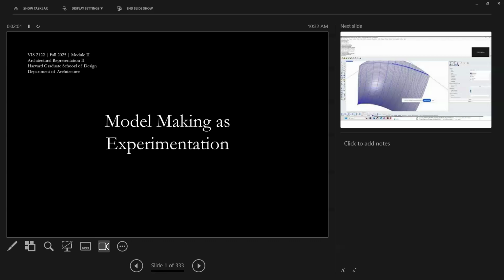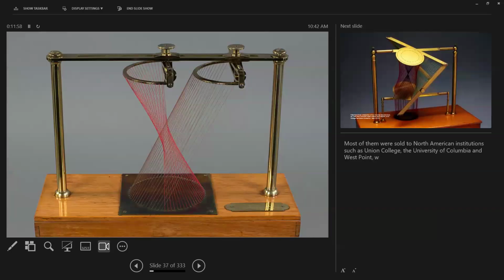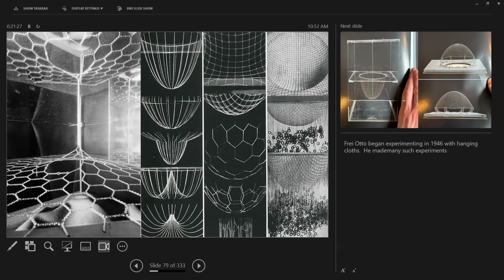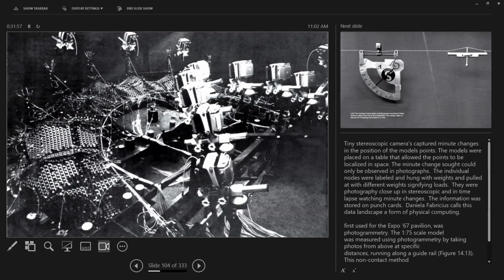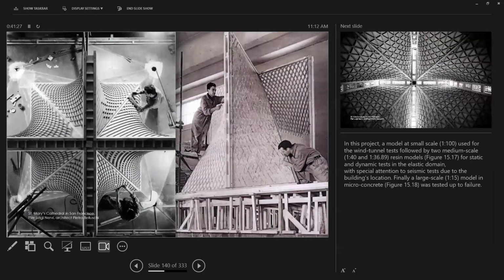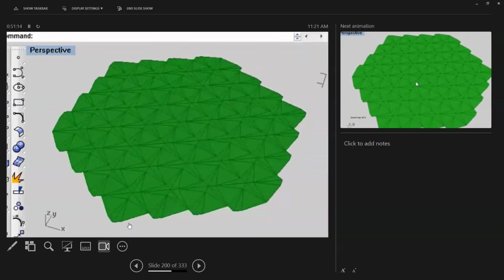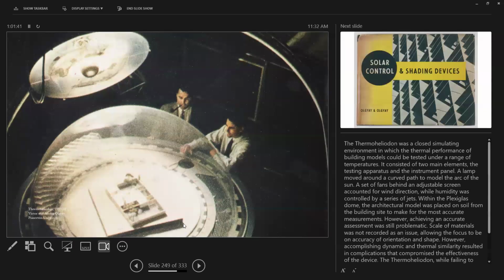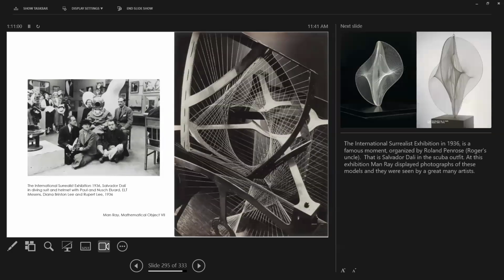VIS2122[2025] Model Making as Experimentation